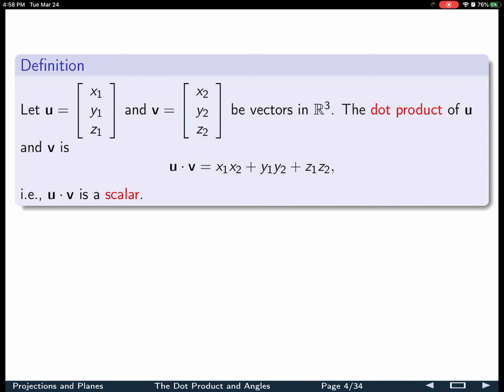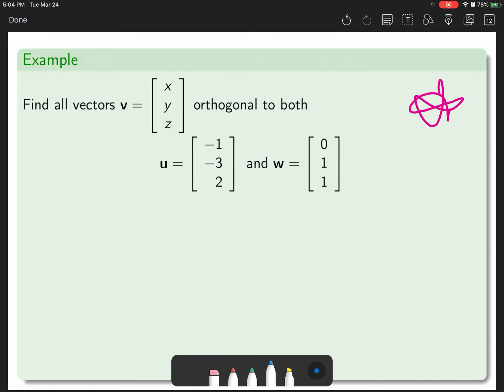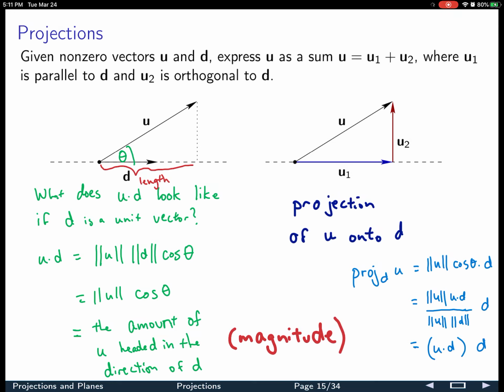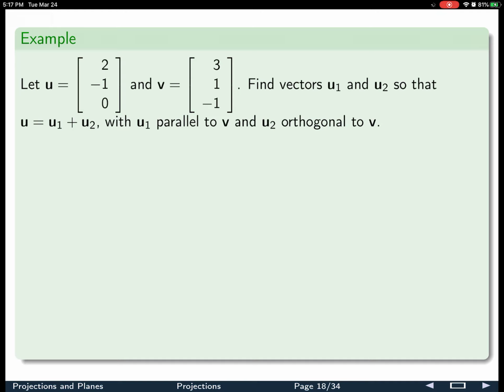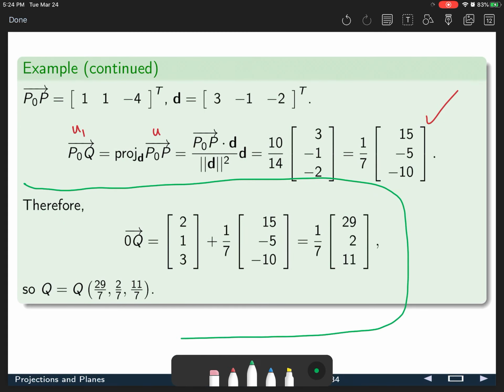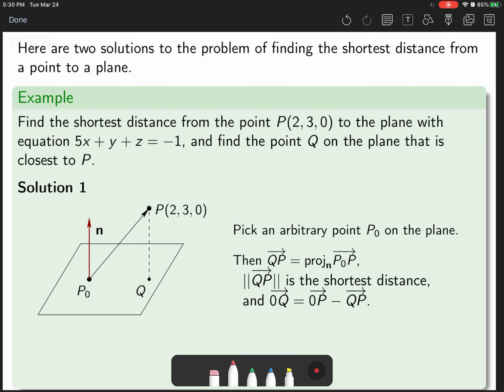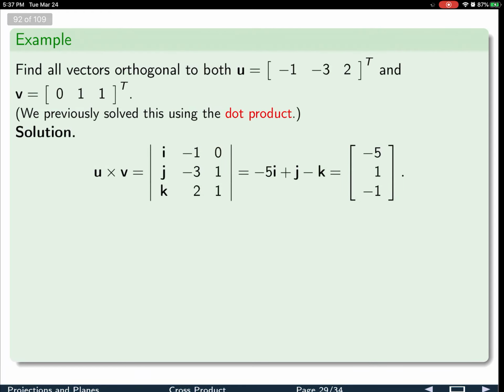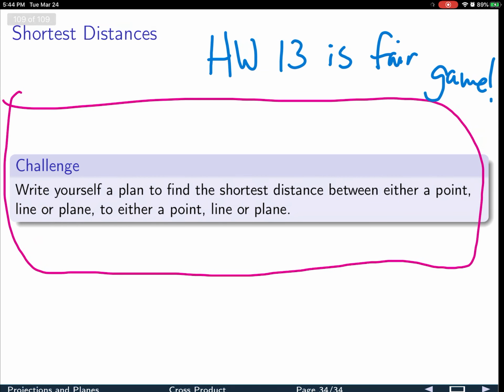4.2 Projections and Planes